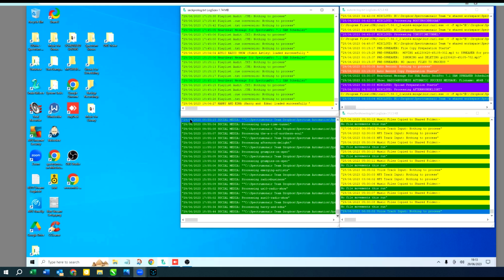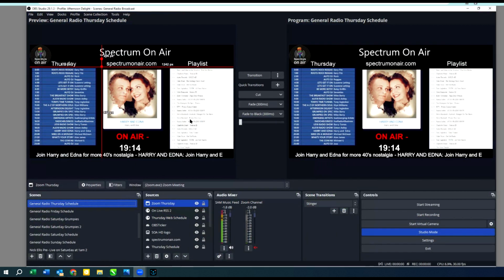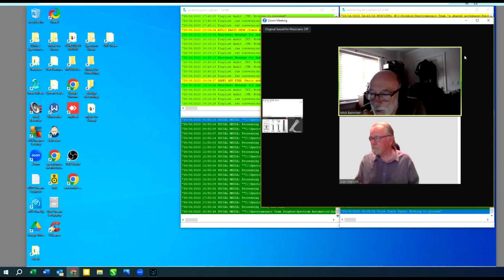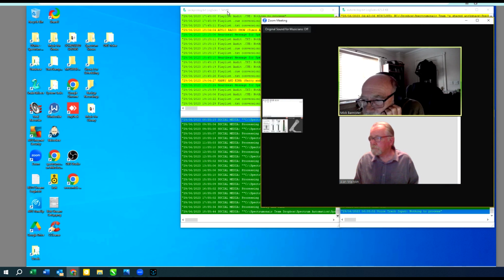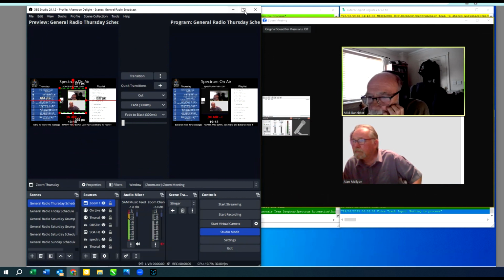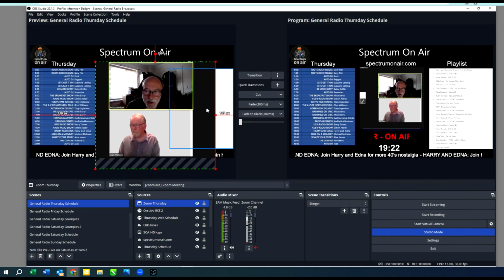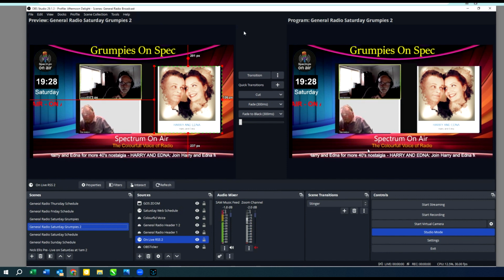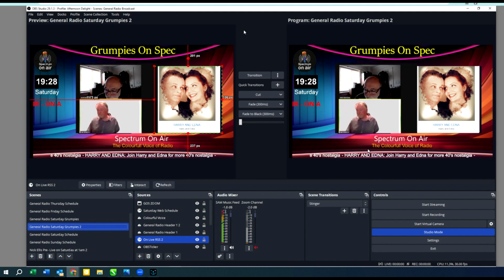Mike obs and the like